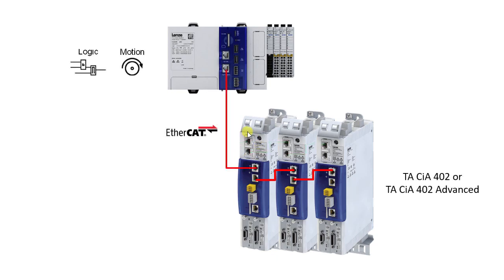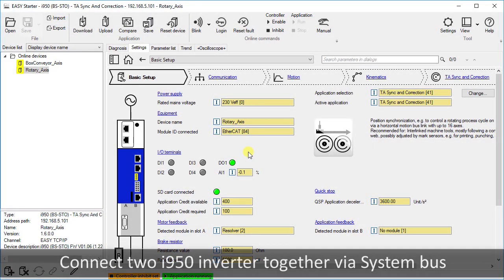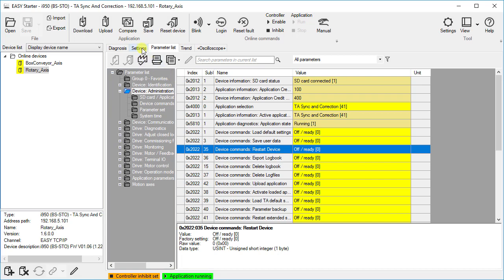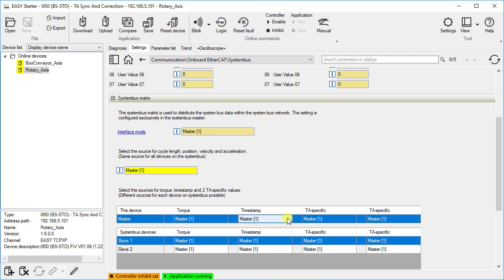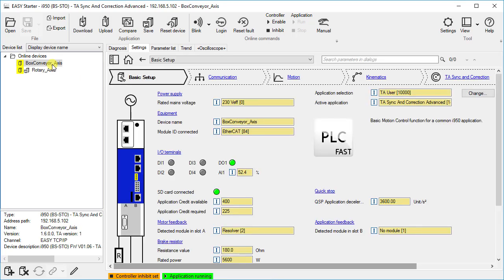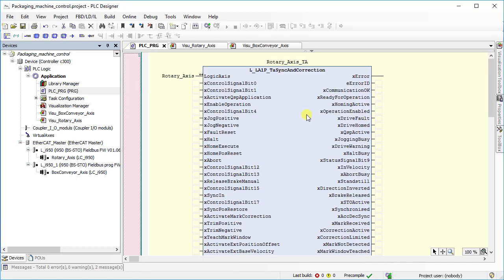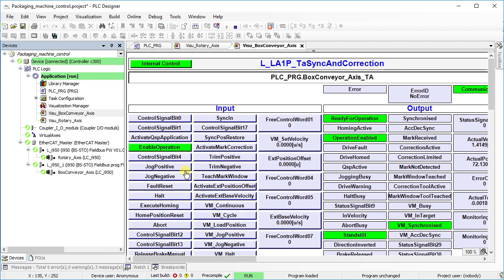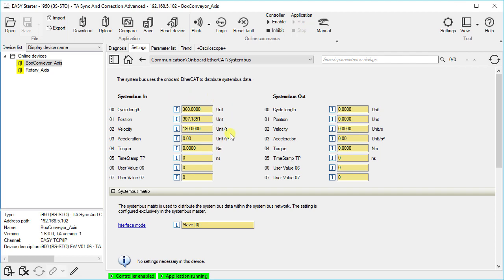Lenze i950 servo inverter: Set up electrical shaft application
This tutorial shows how to set up an electrical shaft application in the i950 by using the system bus and how to run the axis from the controller by using the fieldbus.

00:00 Understanding "Fieldbus" & "System bus" technology
01:53 Connecting two i950 Inverters (TA Sync and Correcting) via system bus
06:32 Creating basic PLC program for operating i950 axes with available FBs
07:47 Running both axes from the controller

Also explore our Lenze Online Training Portal for further contents on the i950 servo inverter and other interesting training topics